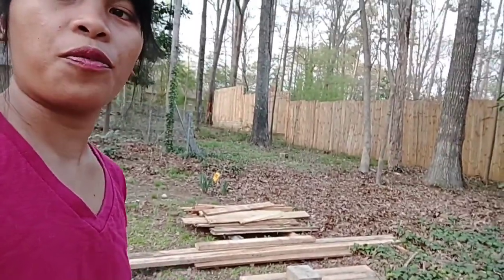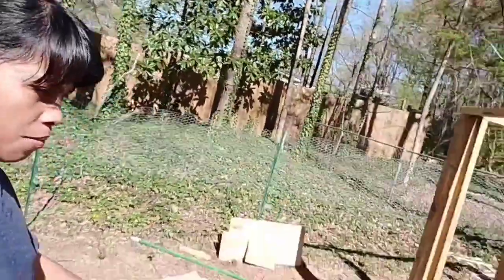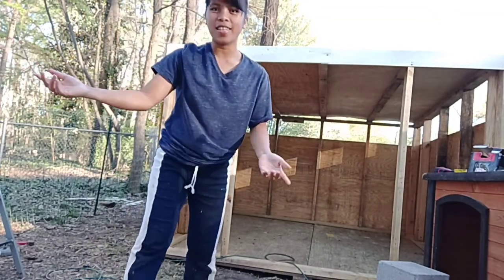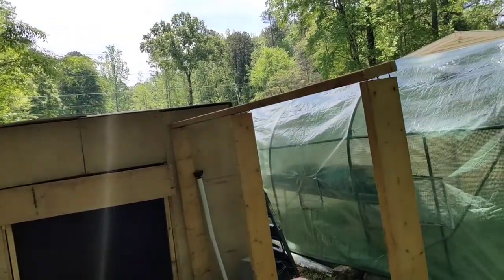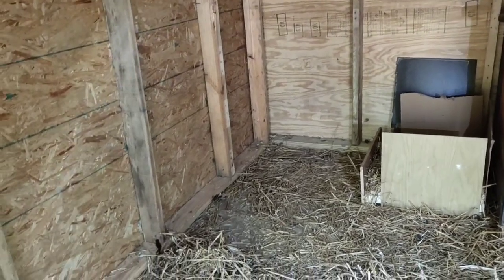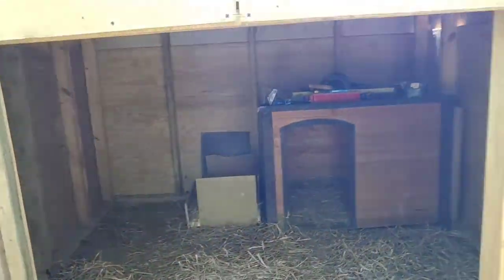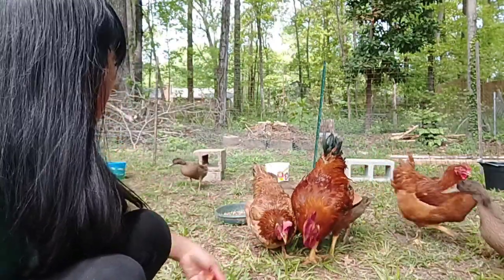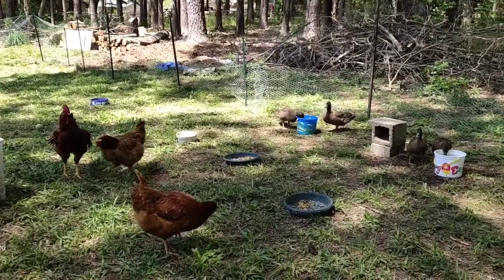Building a chicken coop /Giving Treats for my chicken 🤗